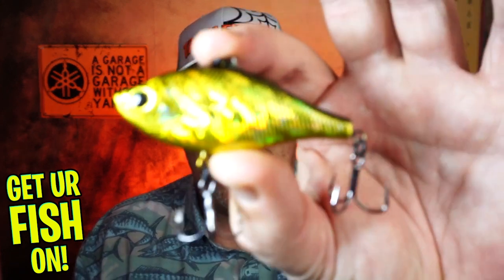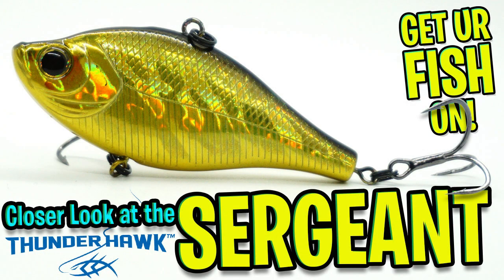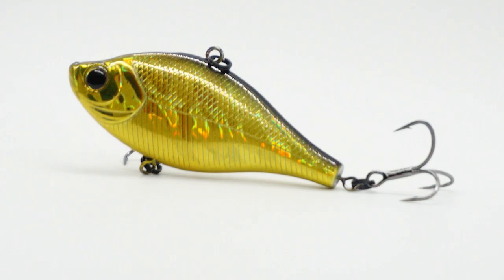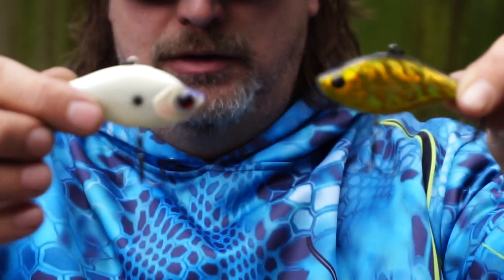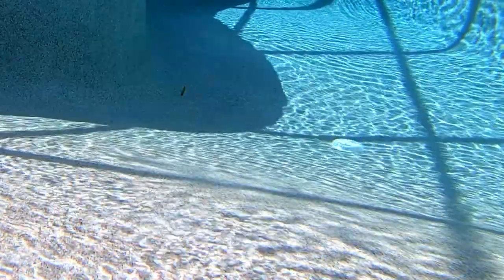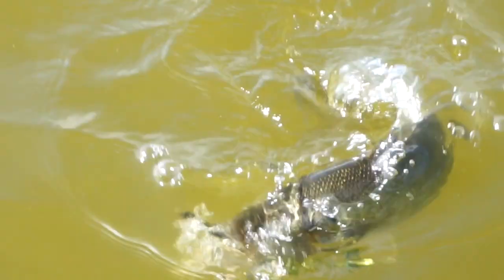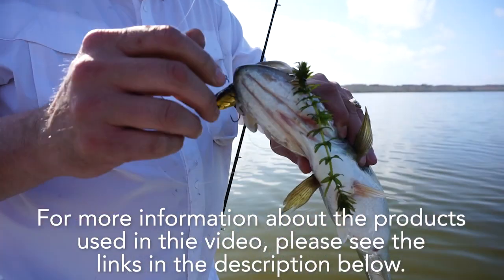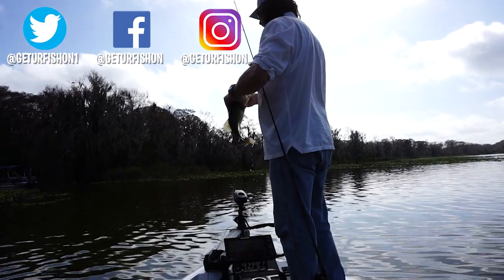A Better Lipless Crankbait? NEW THUNDERHAWK LURES SERGEANT BASS FISHING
New from Thunderhawk Lures is the Sergeant.  The Sergeant is a lipless crankbait with some new features that will help you catch more fish.  The Thunderhawk Lures Sergeant Lipless Crankbait comes in two sizes, however both sizes are the same size.  One is silent and one rattles.  The Thunderhawk Lures Sergeant has swivels in the hooks so that the bass can't spit the hook and comes in several different fish catching colors.